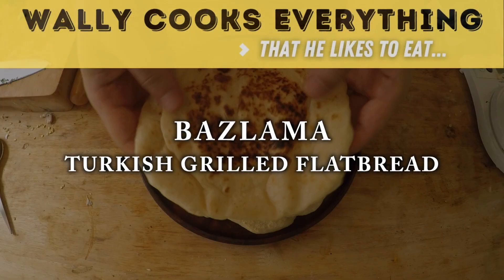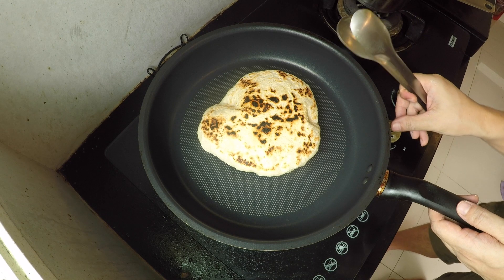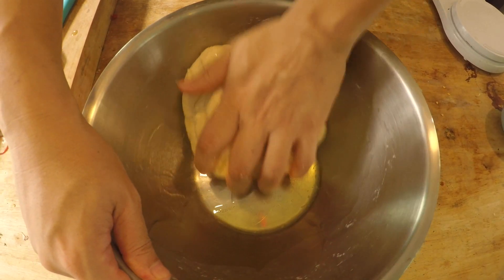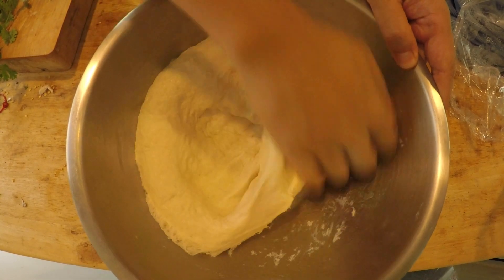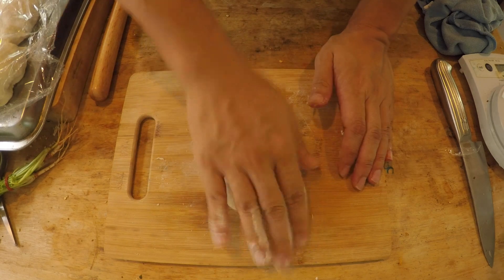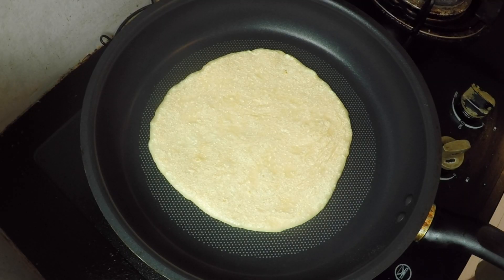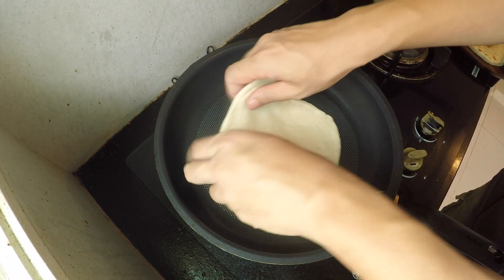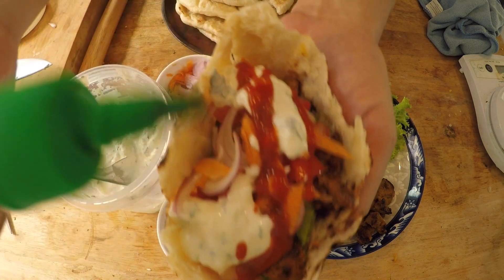Turkish Bazlama Bread | PERFECT Pan Grilled Flatbread with 2 Flips | Wally Cooks Everything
This simple no oven, grilled flatbread from Turkey is easy to make. Especially if you follow my 2 Flip rule to a make perfect tasty Bazlama. There are not a lot of ingredients but the technique has to be correct in order for the bread to rise properly.

And I'm going to show you how to make the perfect tasty and easy Bazlama recipe at home for the first time.

Ingredients:
500g All Purpose Flour
160ml Warm Milk
160ml Warm Water
10g (1 Tablespoon) Instant Yeast
10g (1 Tablespoon) Sugar
8g (1 1/2 Teaspoon) Salt
Cooking Oil (preferably olive oil)